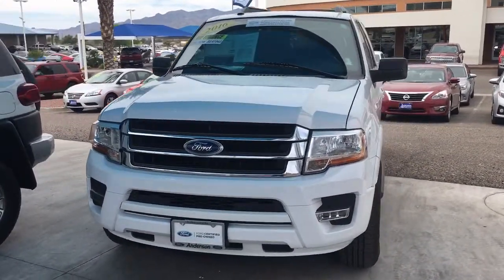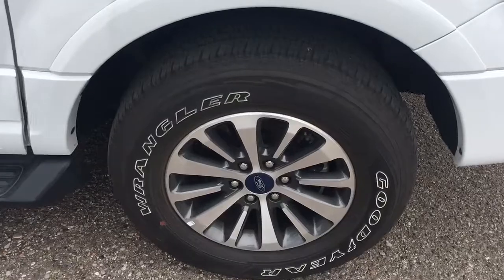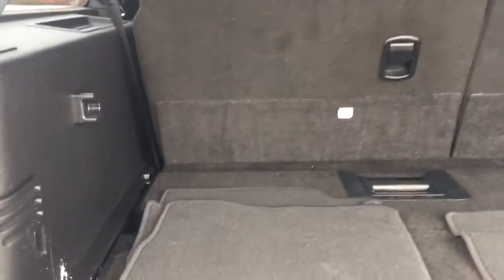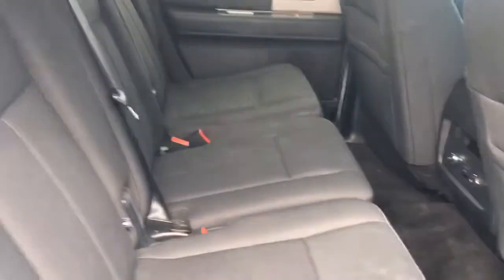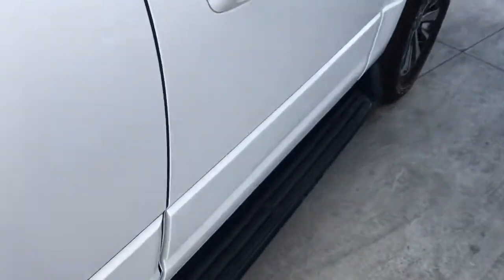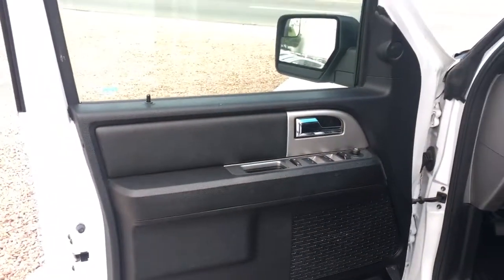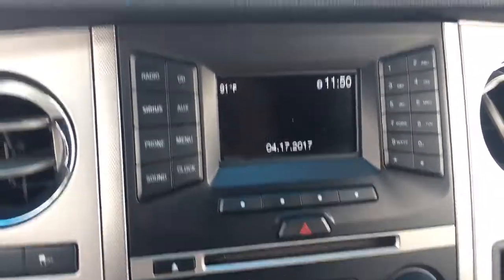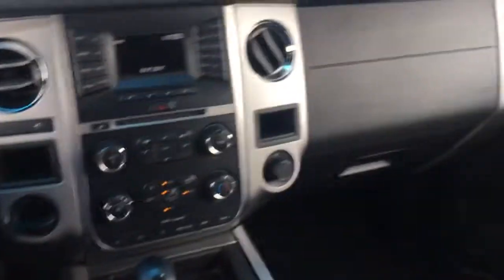2016 Ford Expedition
Certified Pre-Own Stock#PPF05910